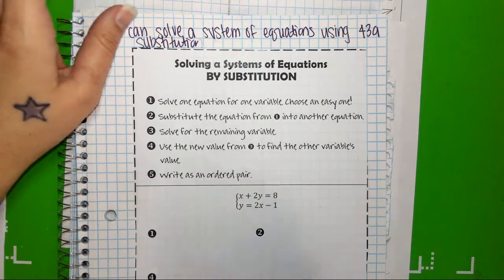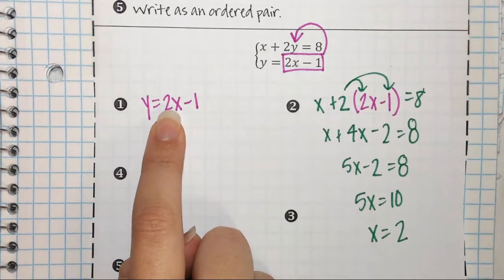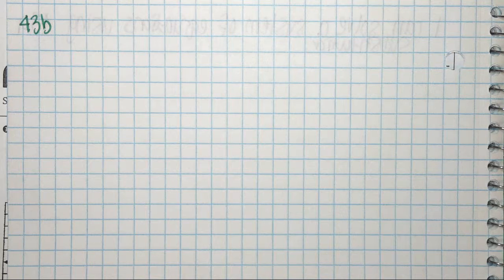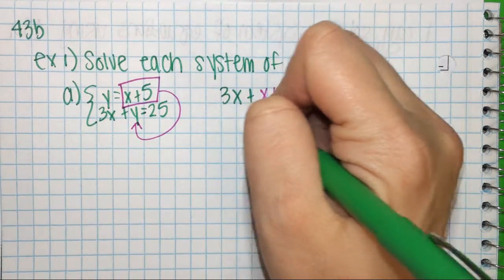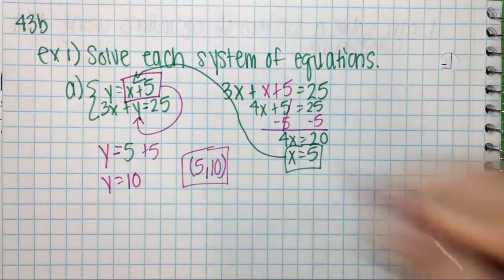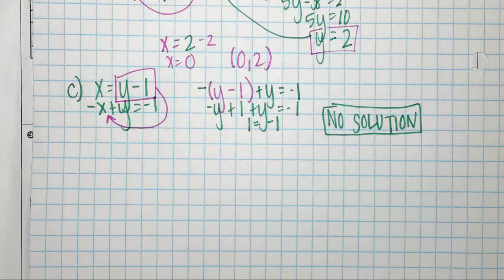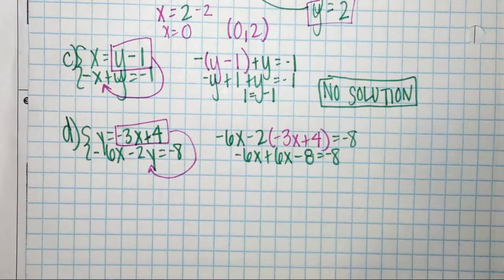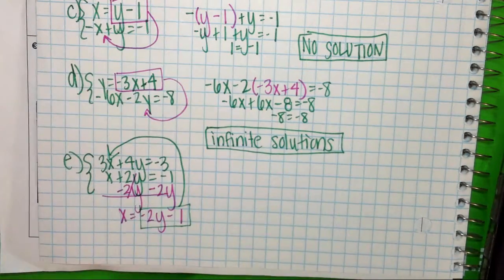1 12 18 1st